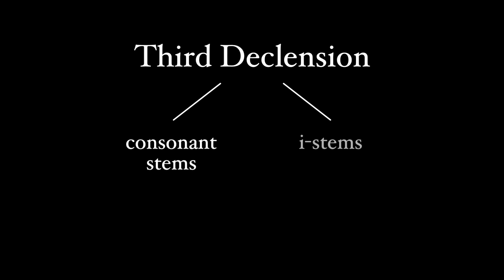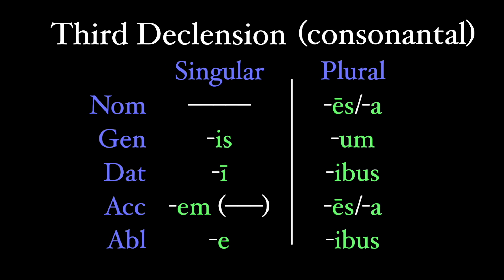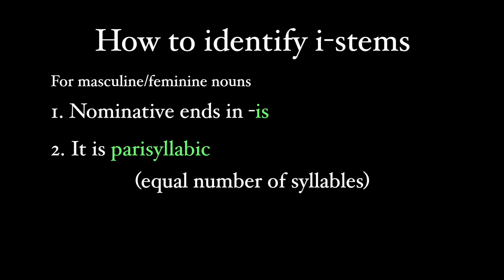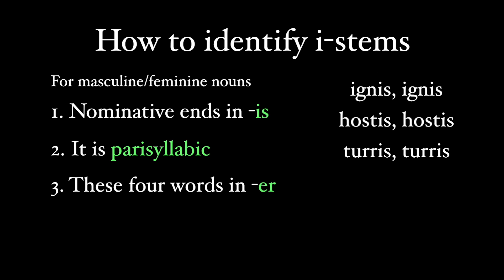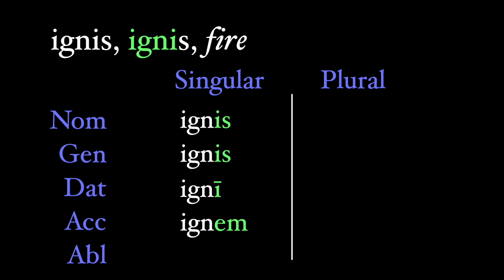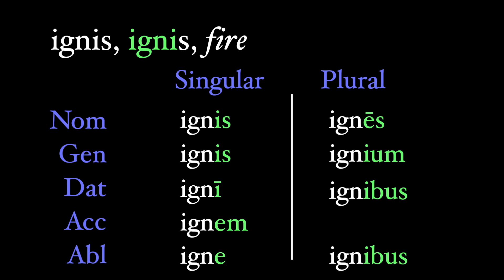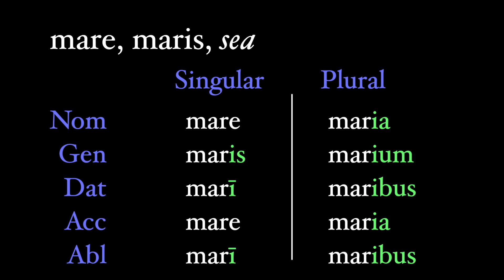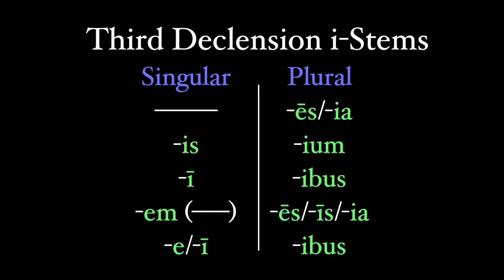Third Declension i-Stems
The third declension is a little bit more varied than many choose to admit. Along with the standard endings (which belong to the consonantal stems of the third declension) are those that are used with third declension words ending in an -i in their stem. These are the third declension i-stems, and they aren't *that* different from the third declension consonantal stems.

This is the first of two videos on third declension i-stems